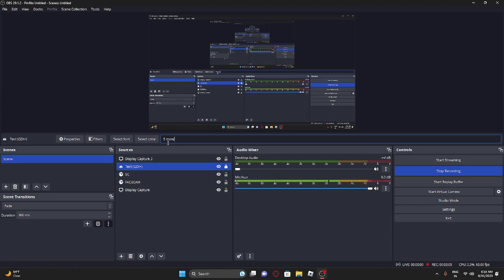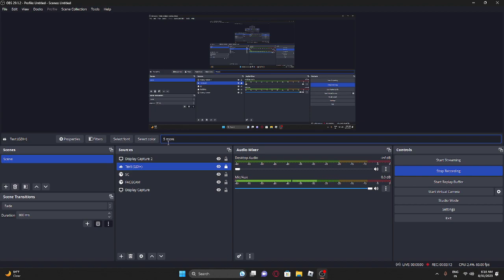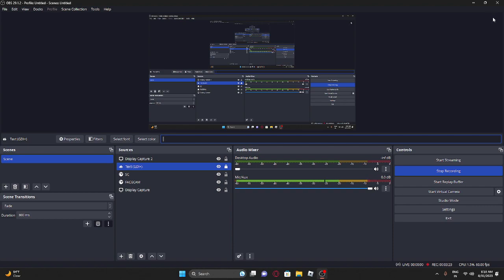get me to 30 subscibers